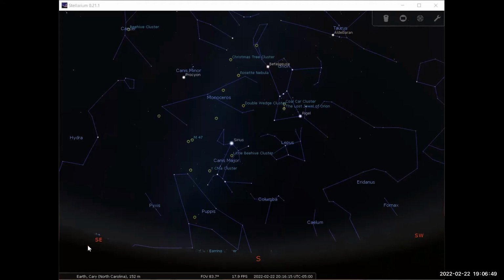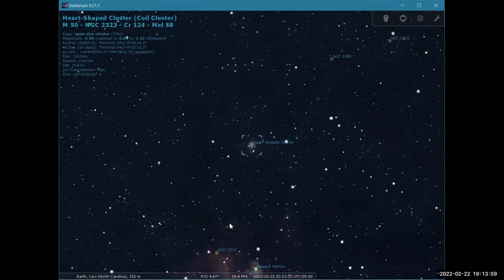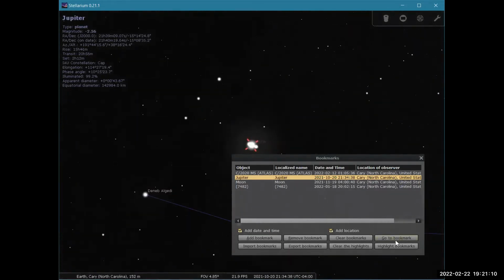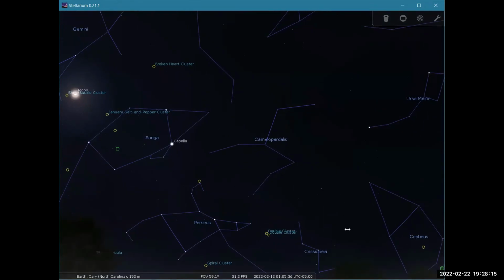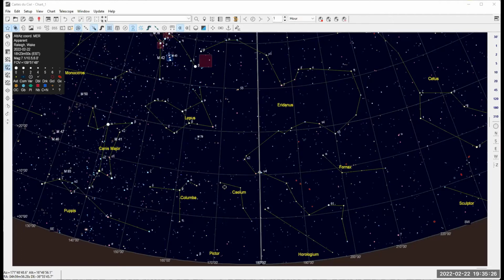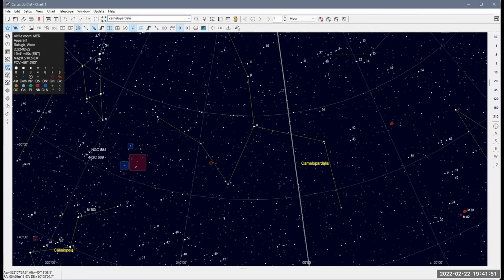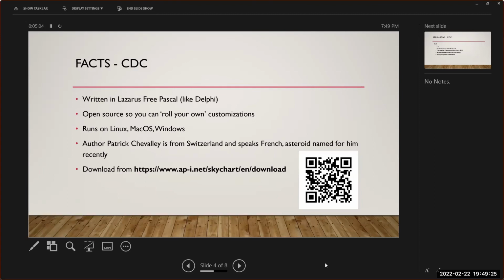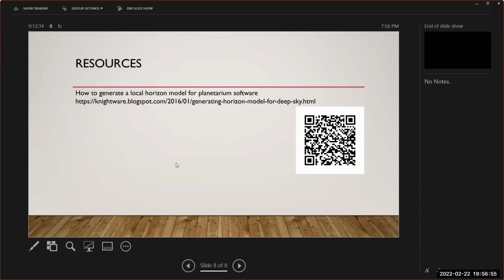RAC Astronomy Class — Planetarium Software Demo (Free Programs)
RAC's Mark Lang and Phyllis Lang demonstrate two free planetarium programs ("Stellarium" and "Cartes du Ciel") in this RAC Astronomy Class held virtually on 2/22/2022.